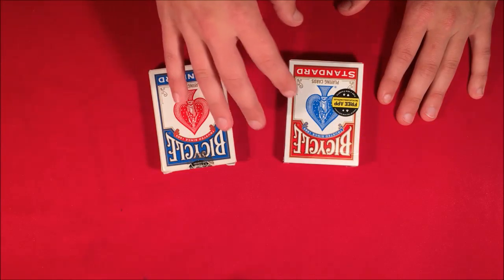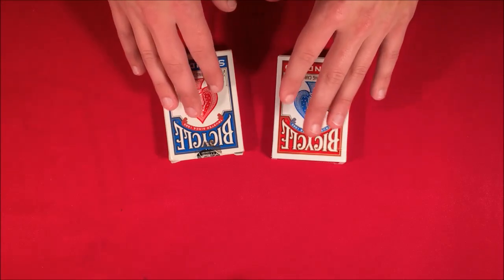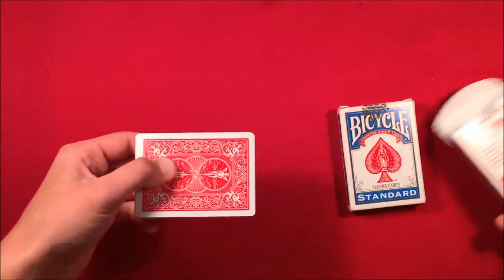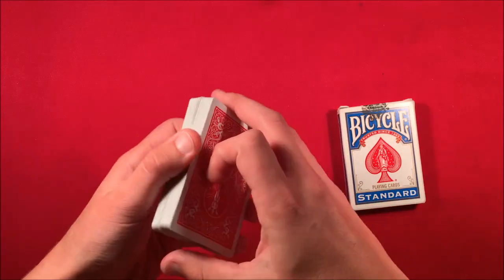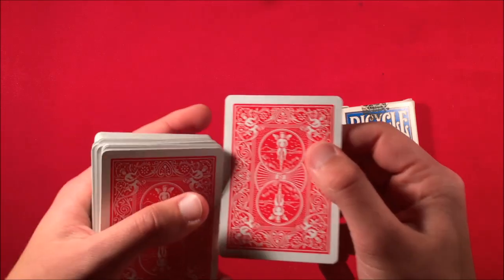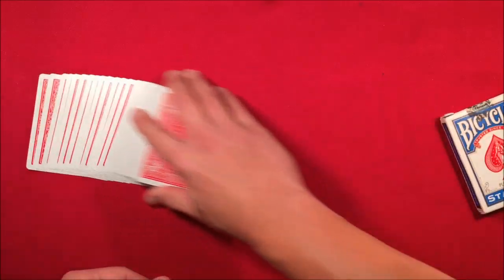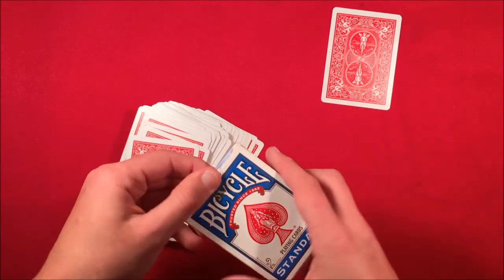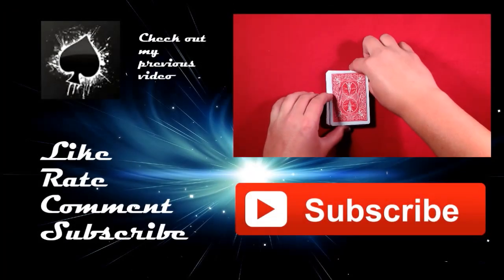Impossible Prediction Card Trick Revealed!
Alright guys, so today I'm simply showing you the explanation for the prediction card trick that I uploaded a few days ago. I will also be explaining in detail my marked deck so you will all be able to do tricks with your own.